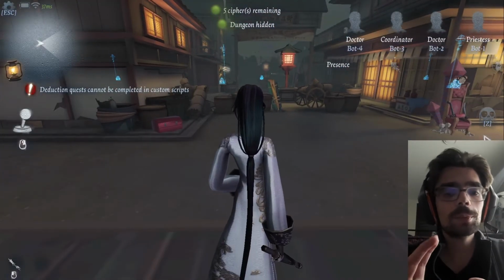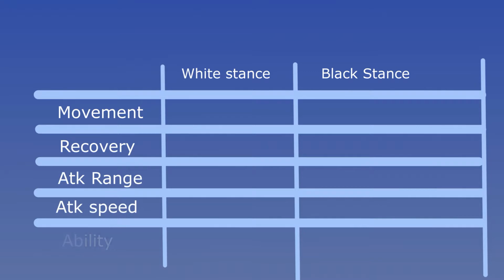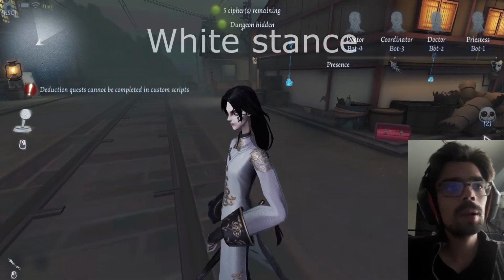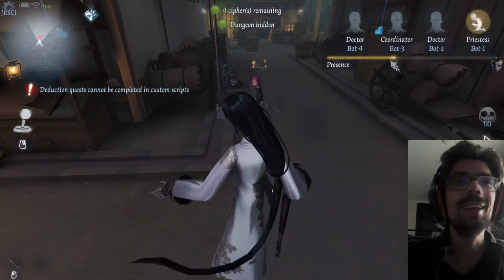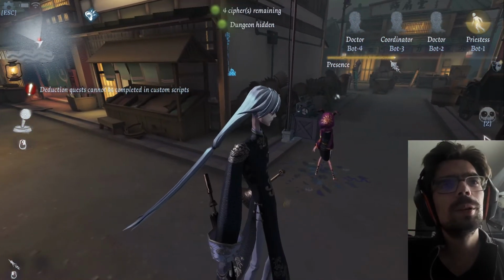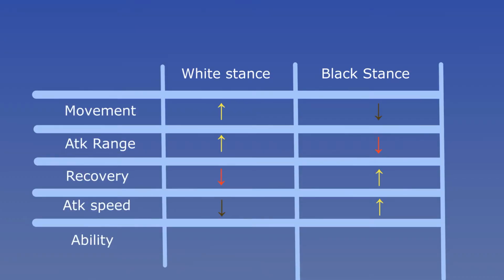Understanding Wu Chang (stances,basics, a guide for survivors)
I meet a lot of people who don't know how Wu Chang works. So I made a video sharing my knowledge of this character, to ease things.